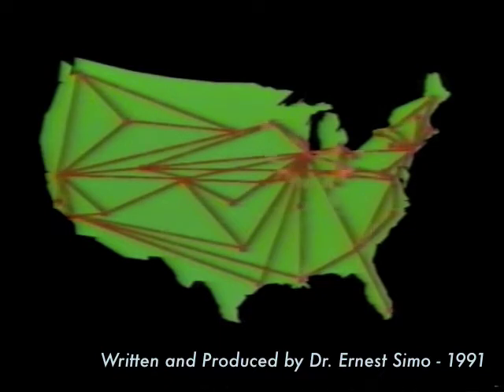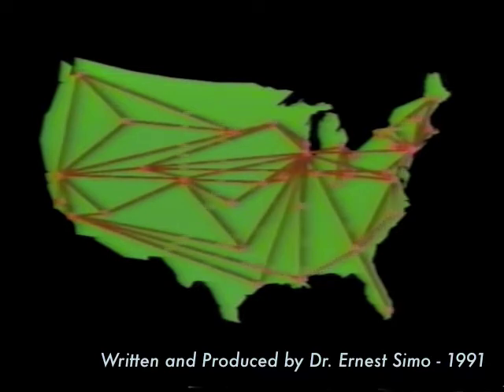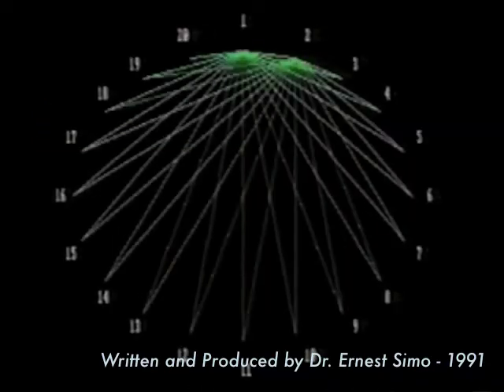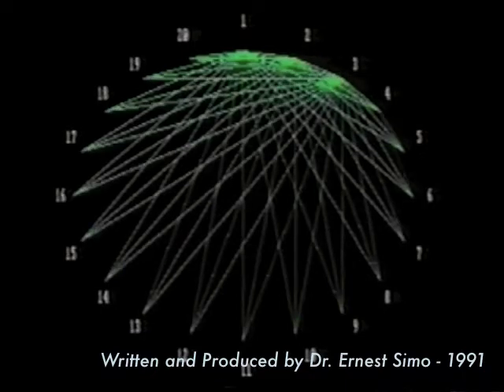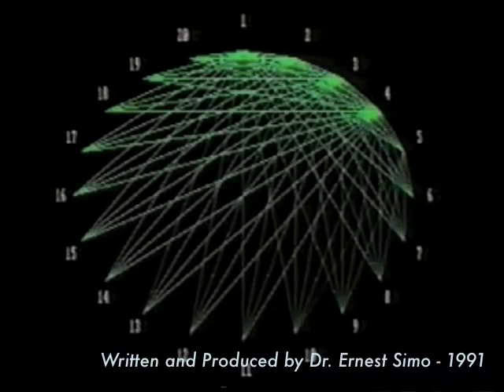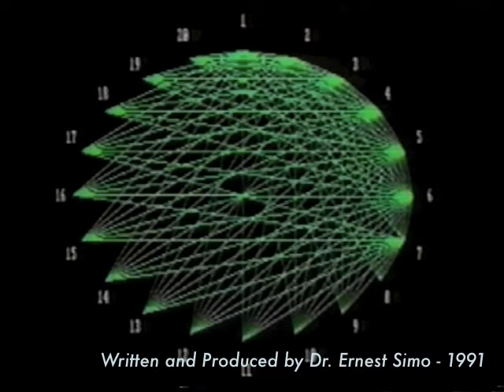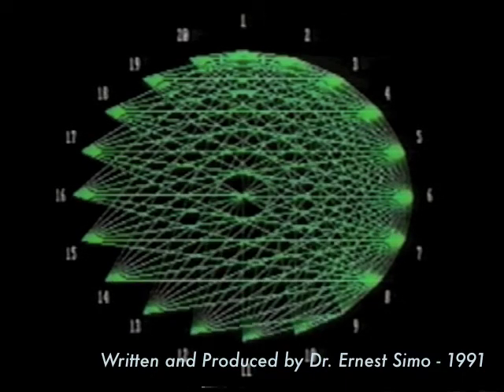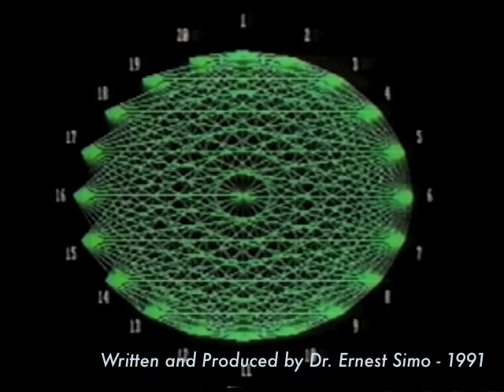SATCOM & VSAT Volume 4 Part 1: SATCOM Design and Implementation | By: Dr. Ernest Simo